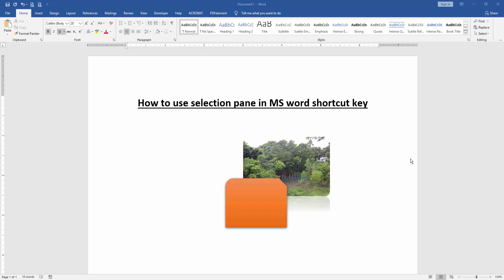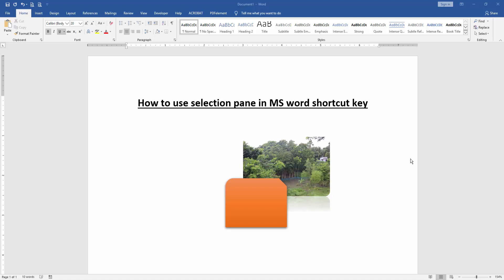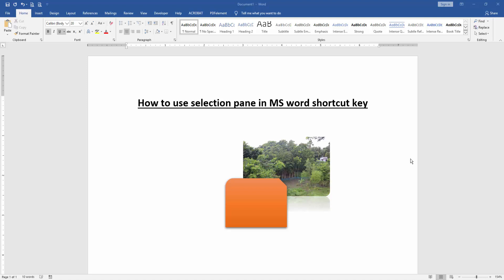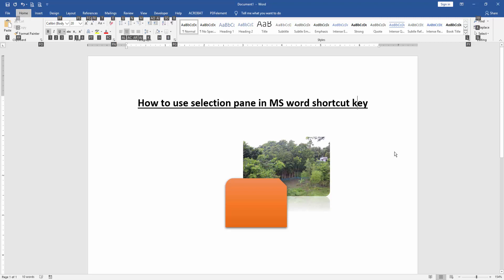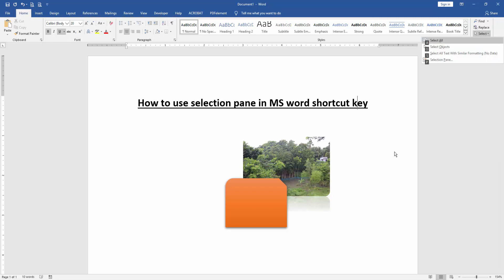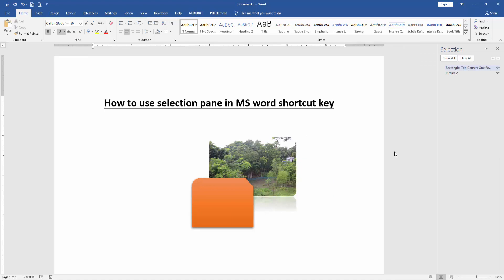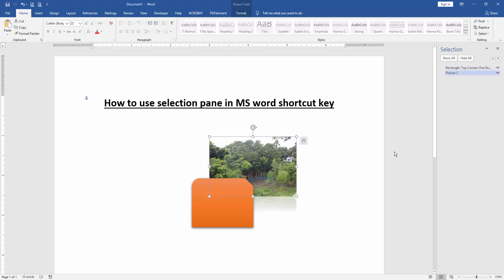How to use selection pane in MS word shortcut key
Assalamu Walaikum,
In this video I will show you, How to use selection pane in MS word shortcut key. Let's get started.